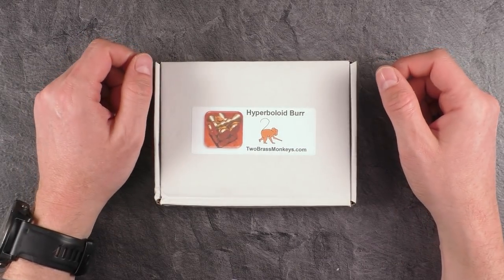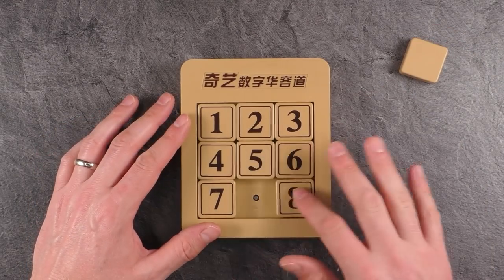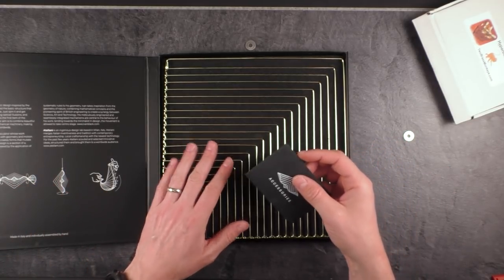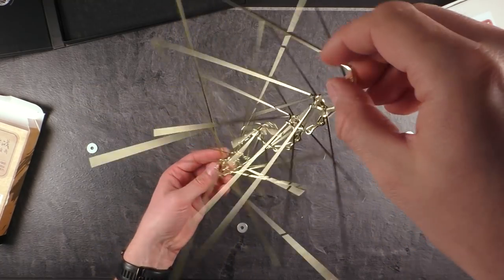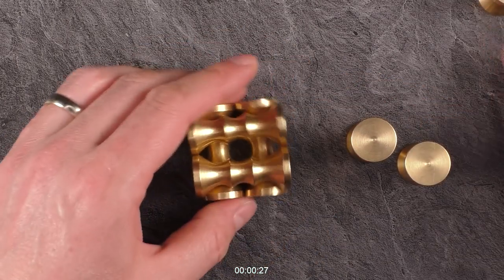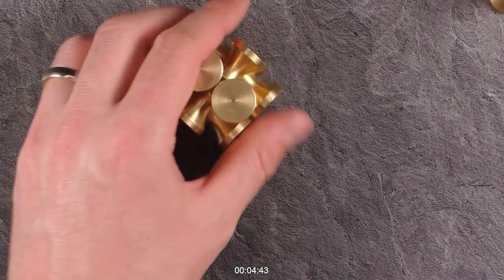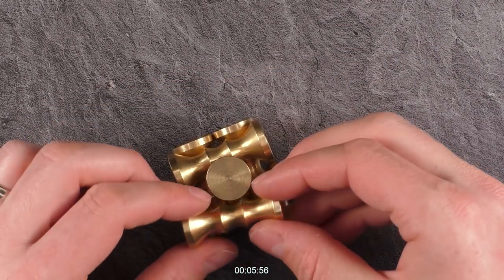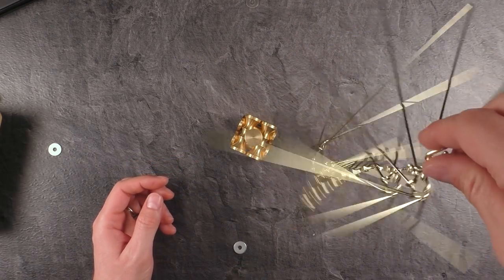The Satisfying Hyperboloid Puzzle!!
The Hyperboloid Burr is an assembly Puzzle that needs to be assembled in two different configurations. One solution contains six pieces while the other solution contains seven pieces. Pure satisfaction!